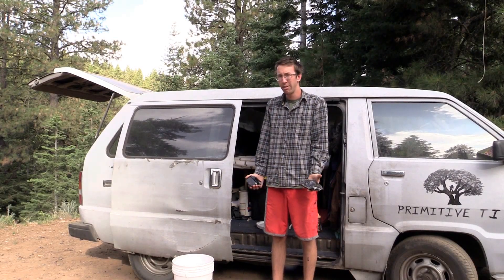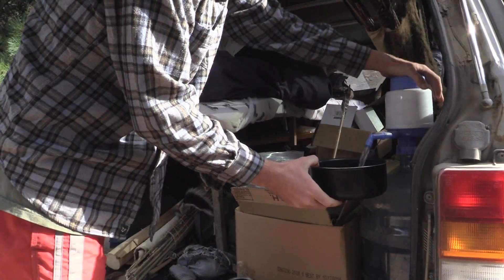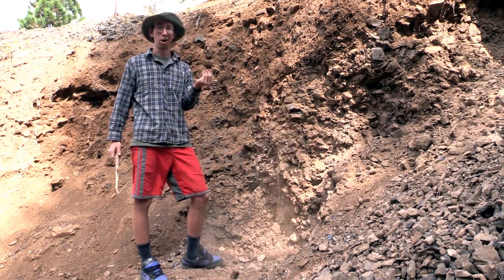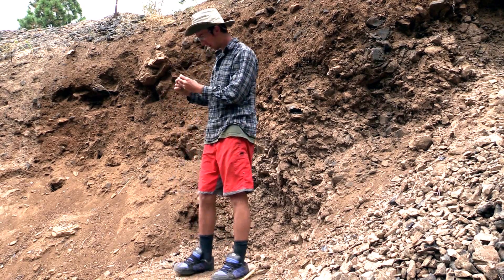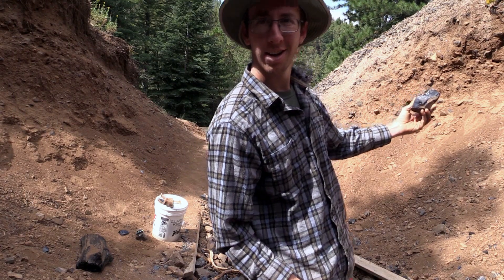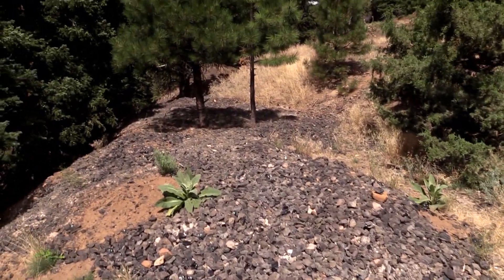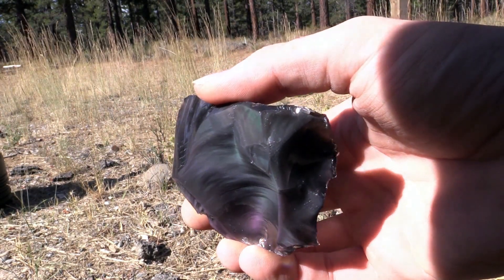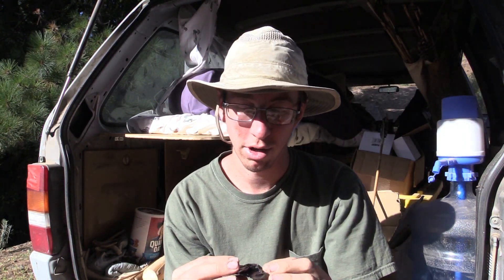How and Where to Mine for RARE Rainbow Obsidian | Primitive Tim does America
On a whim I made a run up to Davis Creek to collect some rainbow obsidian.